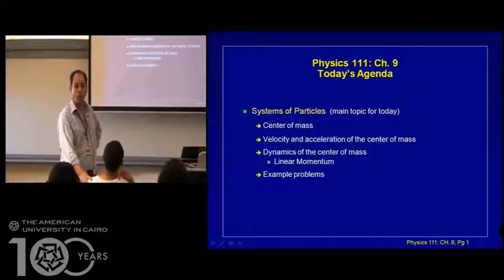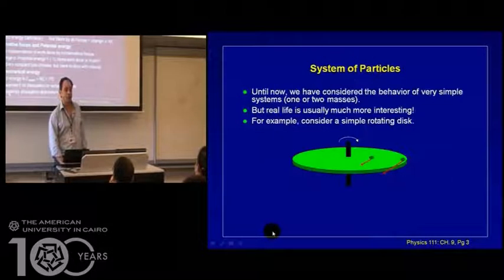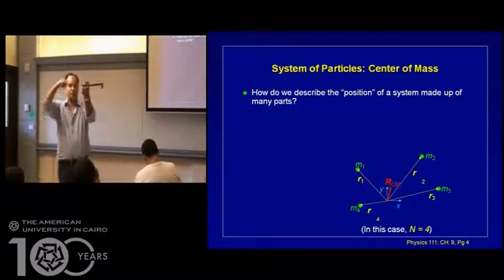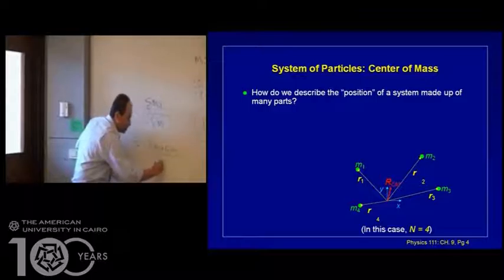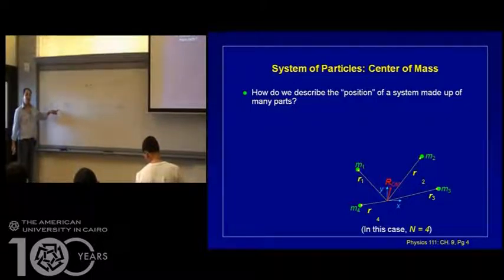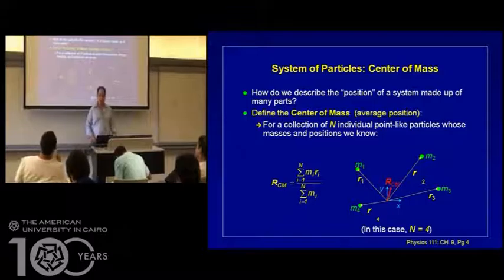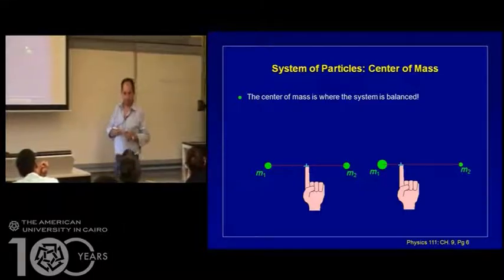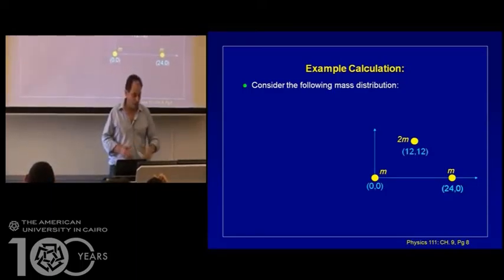Physics 111, Lecture 15: Center of mass